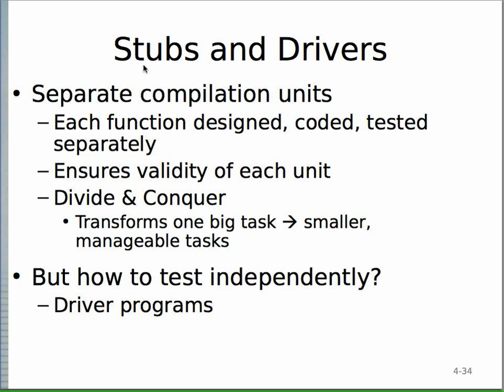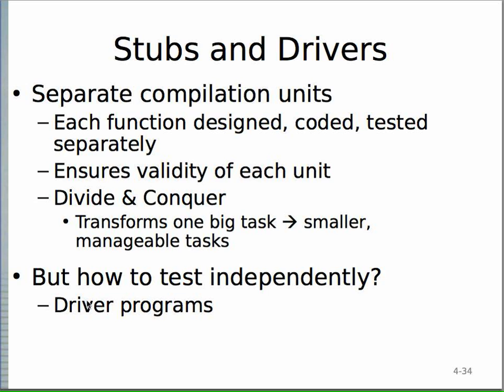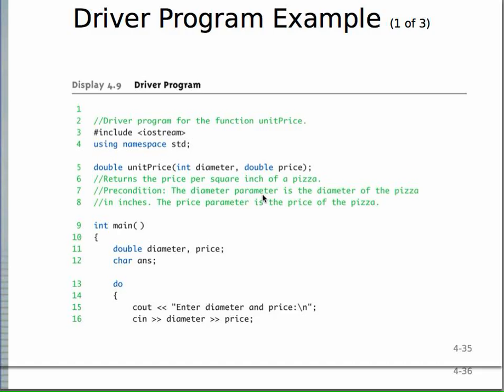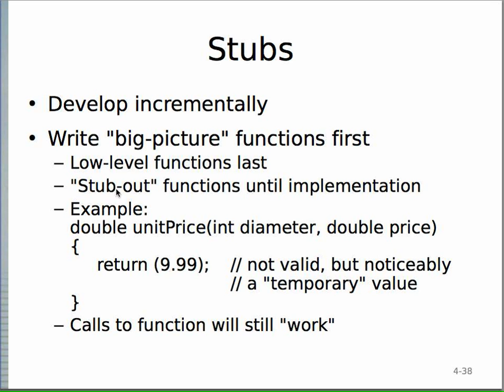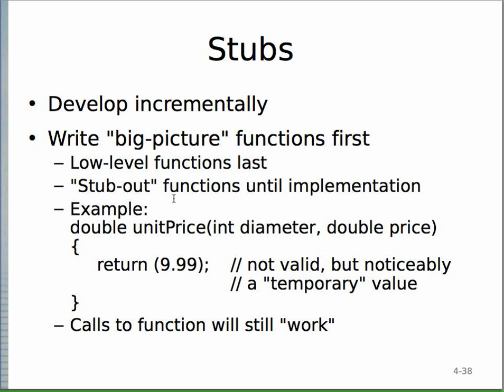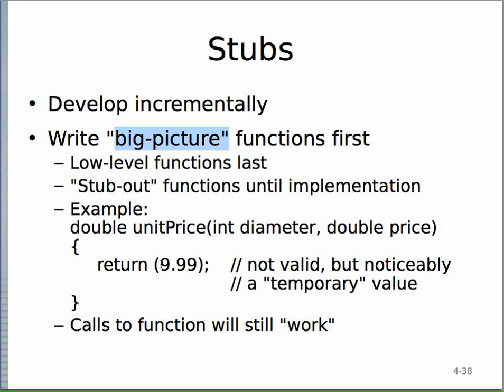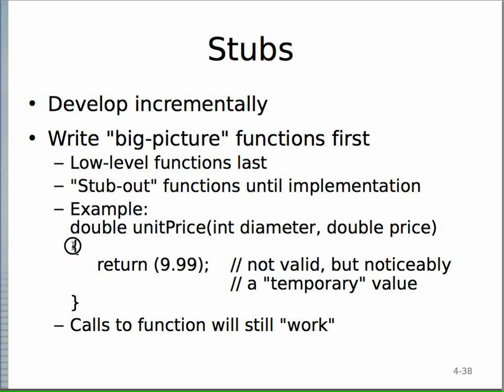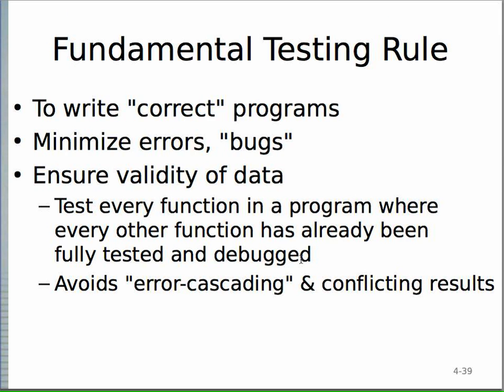CSIS 237 Lecture 4 part 5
Parameters and Overloading
- Stub functions
- Driver functions